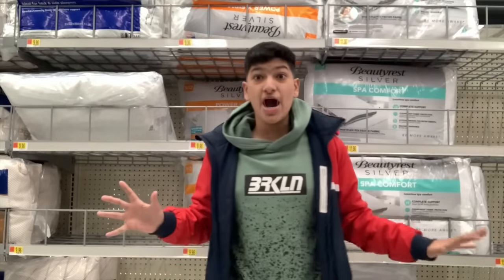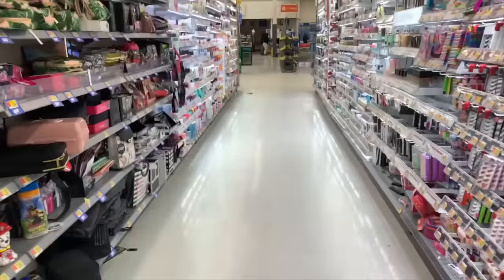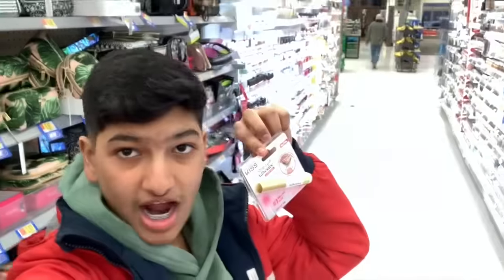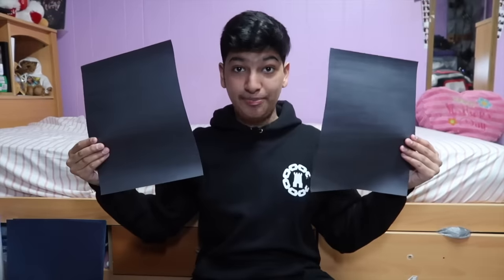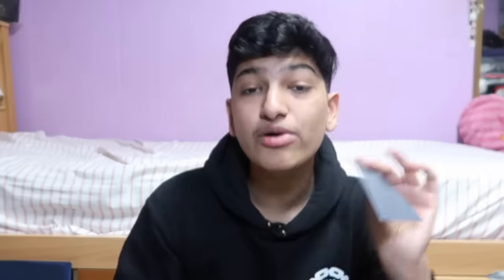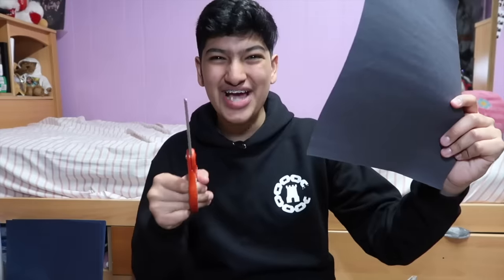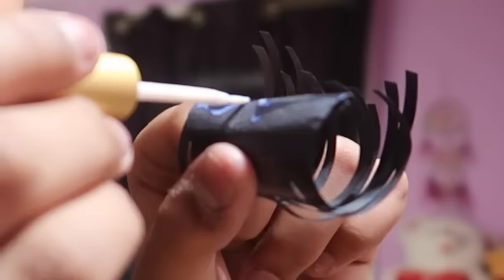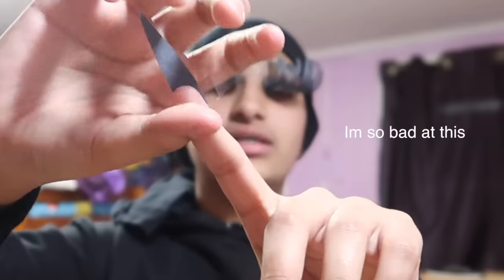I LOVE MY DADDY, MY SUPERHERO *crazy*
frequently asked questions:
age: 15
birthday: NOVEMBER 17, 2004
where I live: New York
grade: sophomore
film & editing: FILM WITH CANON G7X MARK II
i edit with Final Cut Pro X on MacBook Pro